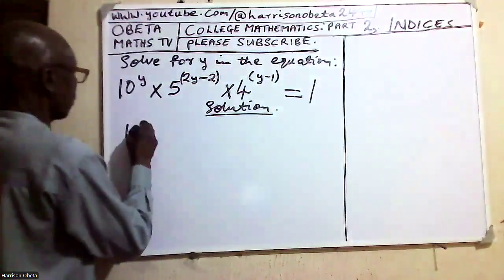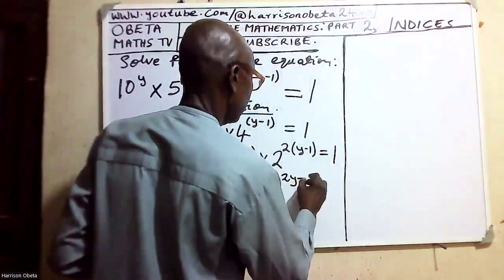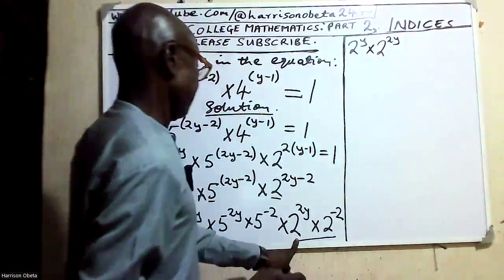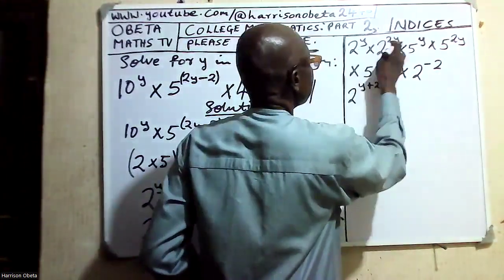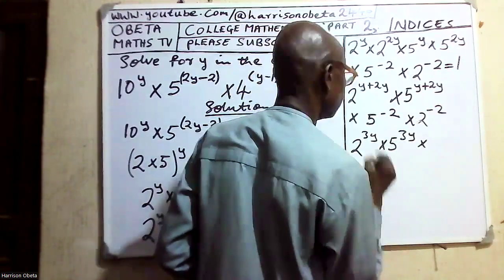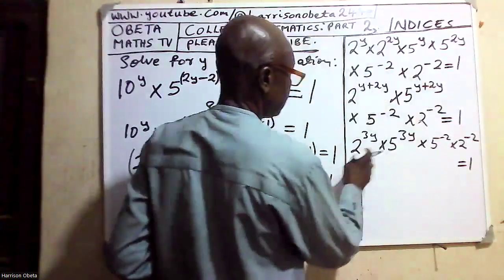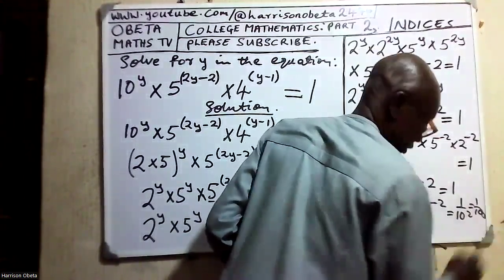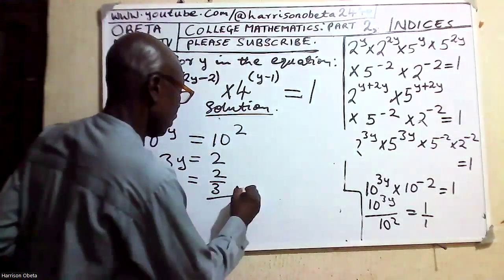COLLEGE MATHEMATICS: INDICES, PART 2 OBETA HARRISON.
COLLEGE MATHEMATICS: INDICES, PART 2
OBETA HARRISON.